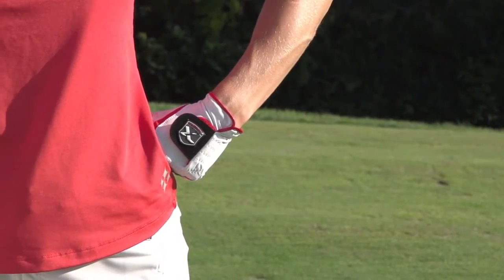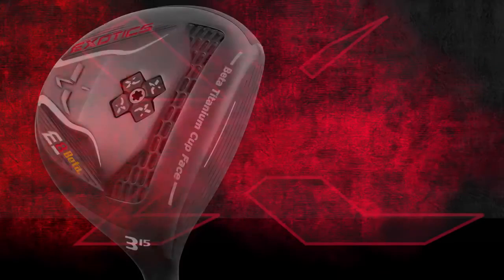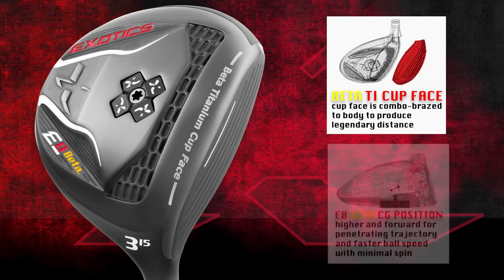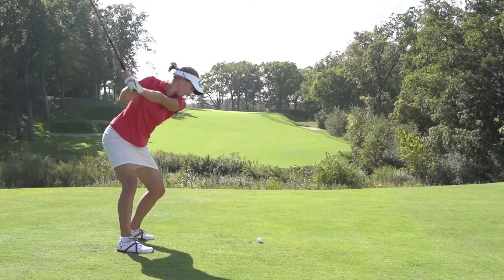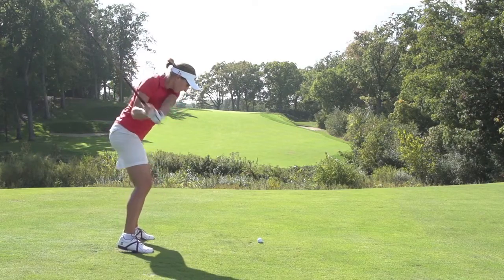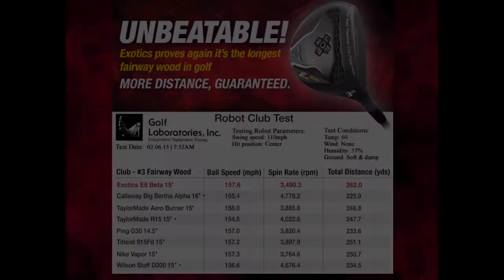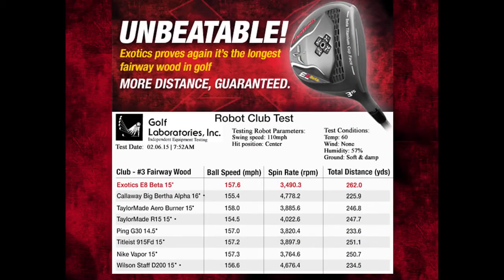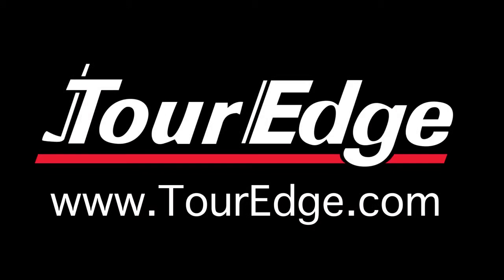Exotics E8 Beta Fairway Wood